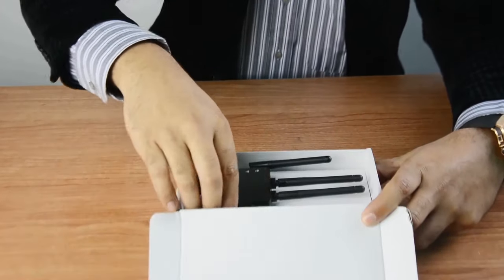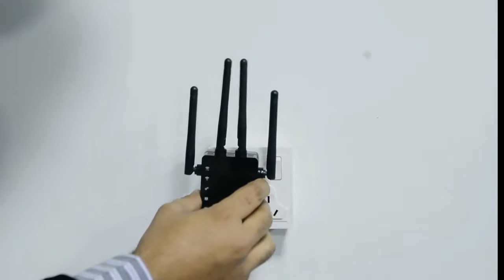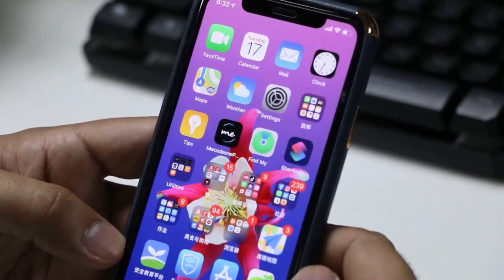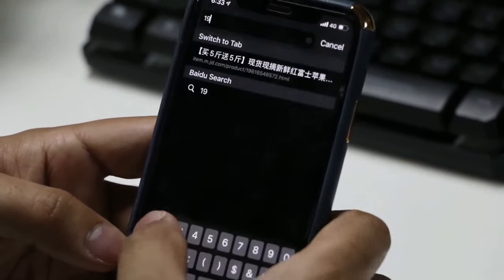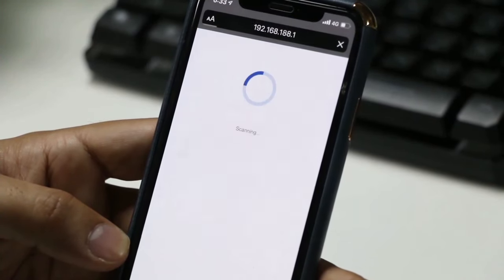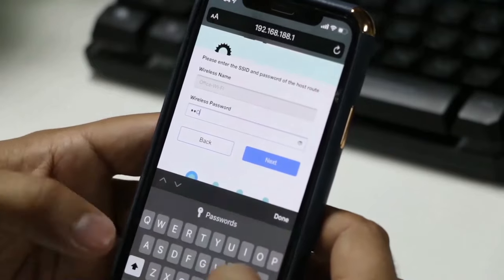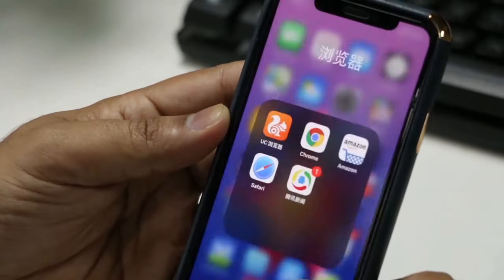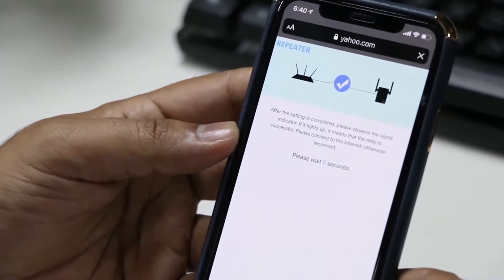How to Setup a Wall Plug AC WIFI Range Extender 1200Mbps? | Best WiFi Extender For Gaming 2021-2022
1. Put the extender in the middle between your router and the dead zone you want to extend.
2. Wait for the 2 lights on the right.
3. Connect extender SSID. Advice chooses 5G to set. (wifi-5G-XXXX)
4. Sign in to the management page, enter 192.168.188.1
   Or Google Chrome or Mozilla Firefox recommended
5. Enter the default password: admin. Scan and select host router SSID
6. Set your Extender SSID and password
7. Wait for 30-40s until the led light is on.
8. Reconnect extender wifi.(XXwifi-pro-5G)

How to Setup a Wall Plug AC WIFI Range Extender 1200Mbps?
best wifi extender
best wifi extender 2021
best wifi extender for gaming 2021
best wifi range extender 2021